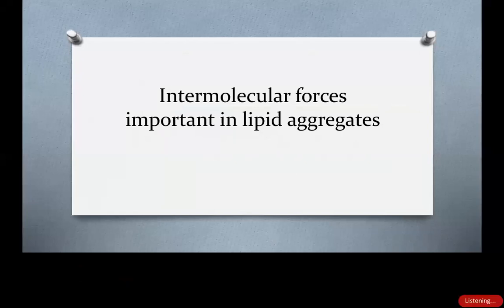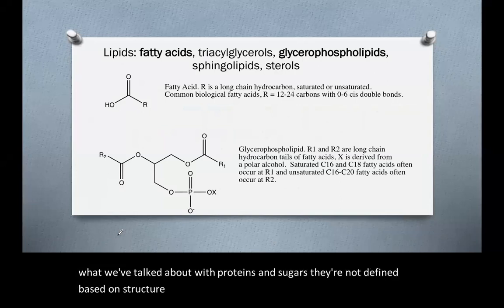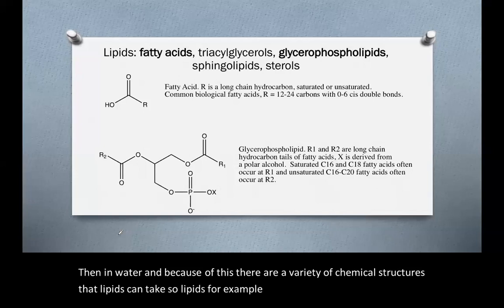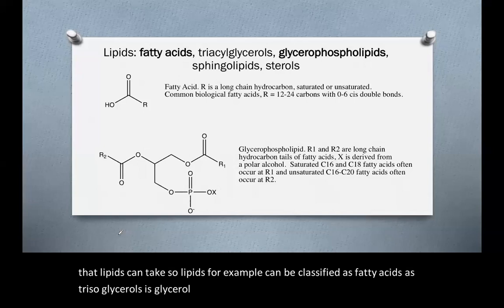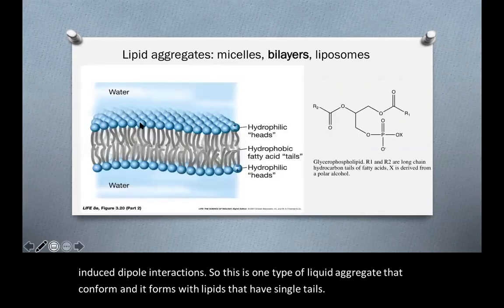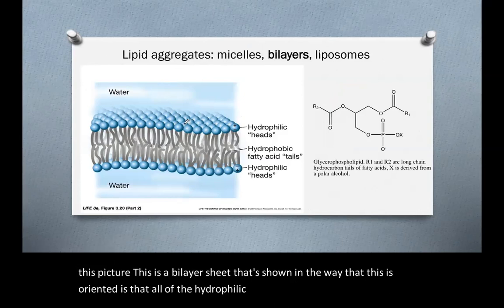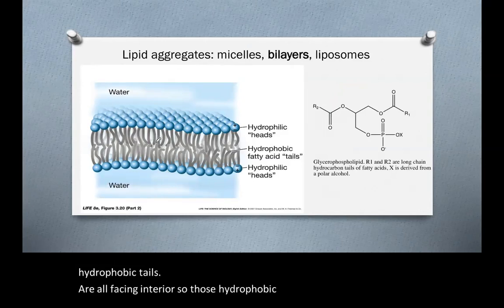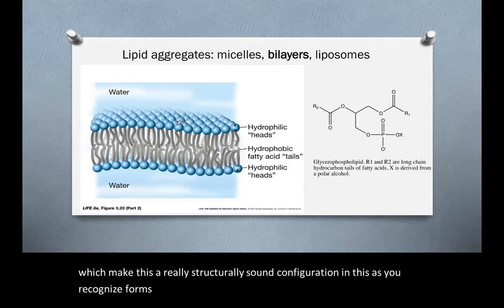Intermolecular forces in lipid aggregates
This video describes the intermolecular forces in the lipid aggregates of micelles, bilayers, and liposomes